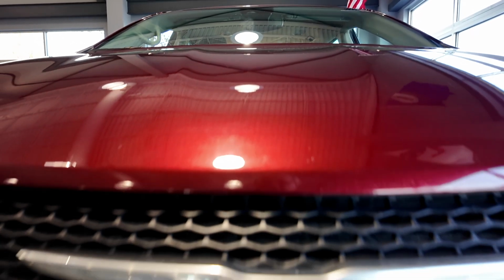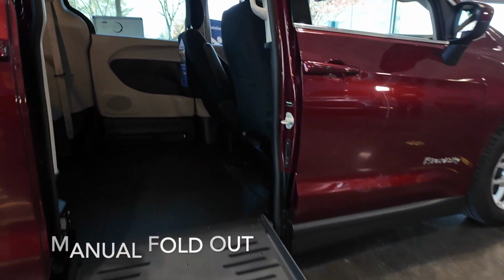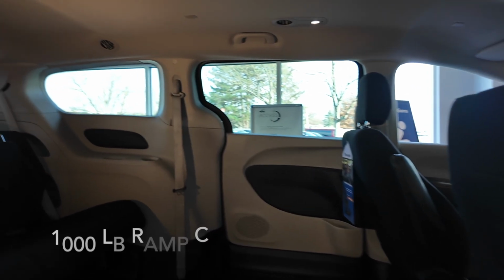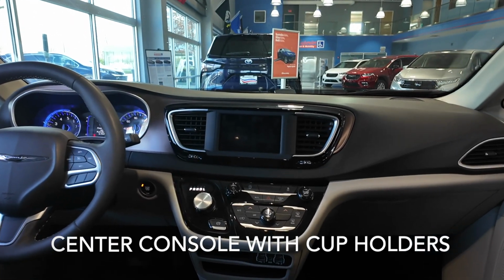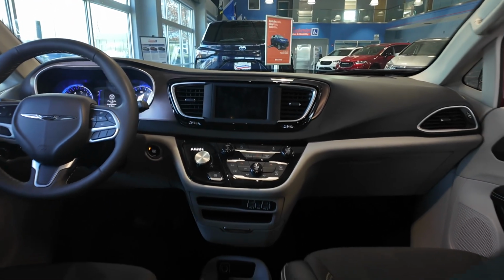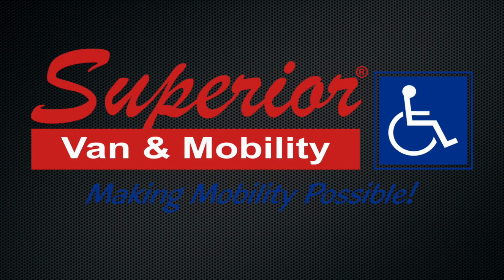Demonstration of a Chrysler Wheelchair Van with a Companion Van Conversion from BraunAbility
This short video demonstrates the easy operation of a Companion Van wheelchair van conversion from BraunAbility. This conversion features a manual, side-entry fold-out ramp system. However, don't let that fool you! This is the first manual ramp system designed to be transformed into a power fold-out ramp system as one's needs may change. It's like buying two vans in one! To learn more and for detailed specifications, please